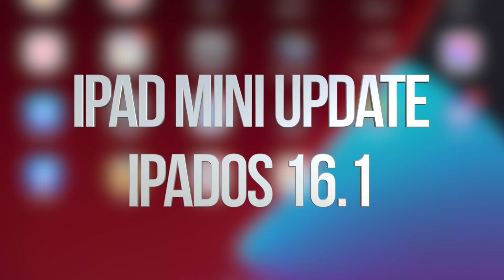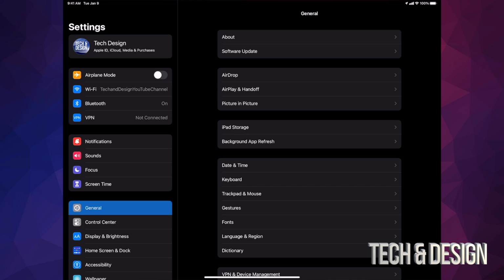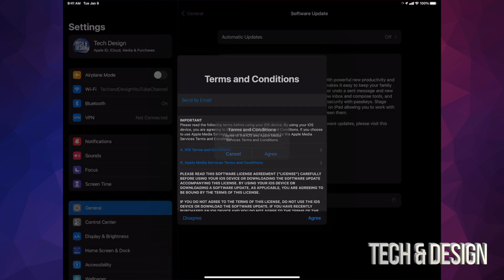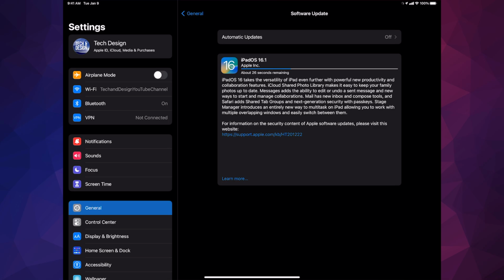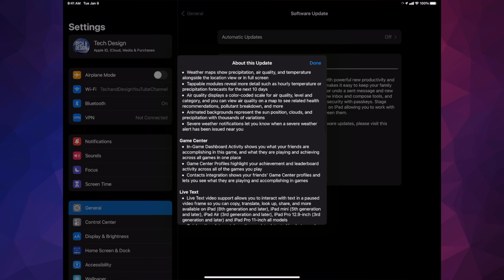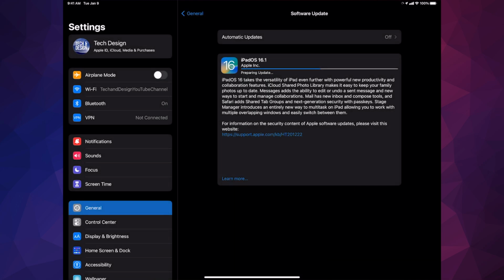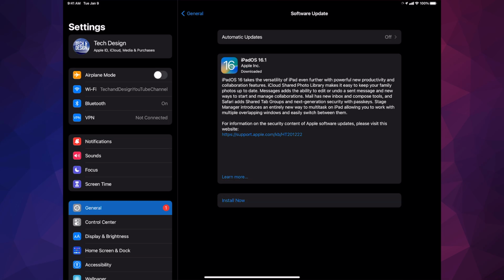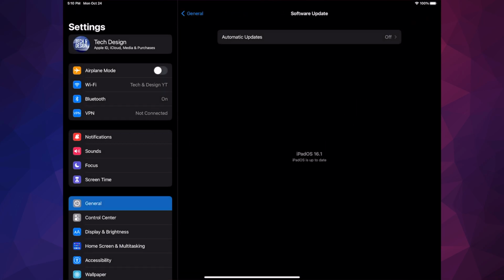How to Update iPad mini to iPadOS 16.1 / iOS 16.1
iPad Mini latest Update - iPadOS 16.1